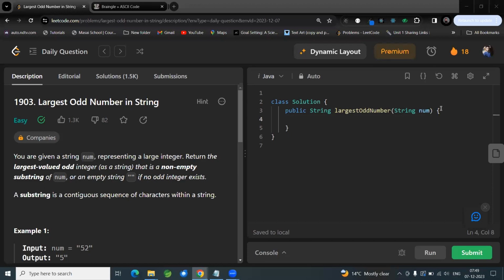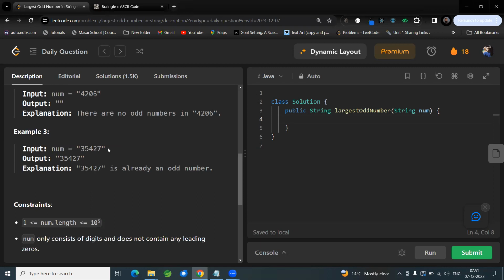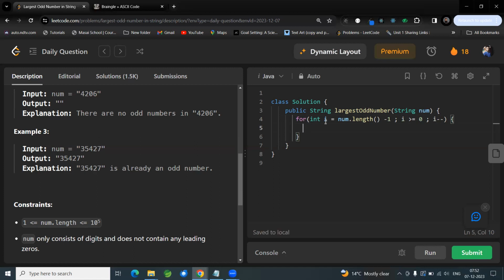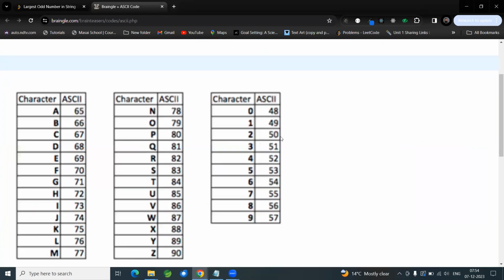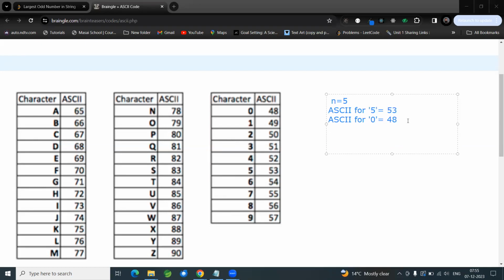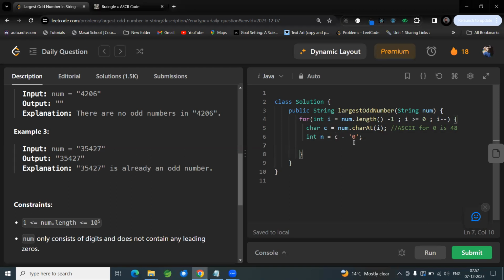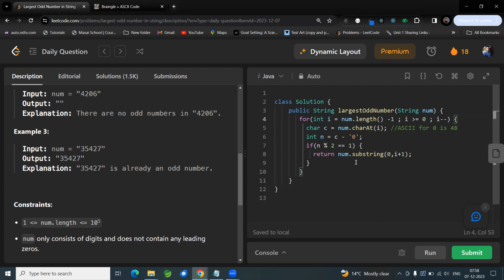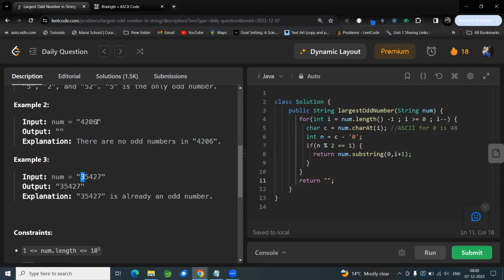1903. Largest Odd Number in String Leetcode solution in Java | Explained with code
Title: "Unleashing the Odd: Finding the Largest Odd Number in a String | LeetCode Explained!"

Description:
🔍 Dive into the world of algorithms with our latest LeetCode exploration! In this episode, we tackle problem #1903 – finding the largest-valued odd integer in a string. Join us as we break down the problem, explore the solution, and provide insights into the fascinating world of substring manipulation.

🚀 Whether you're a seasoned coder or just starting your programming journey, this video is packed with valuable insights and step-by-step explanations. Don't miss out on unraveling the mysteries of odd numbers in strings – hit play now!

🎓 Topics Covered:
- Understanding the problem constraints
- Breaking down the algorithmic approach
- Implementing the solution in Java
- Real-world applications of substring manipulation